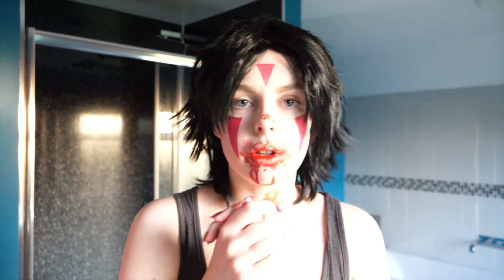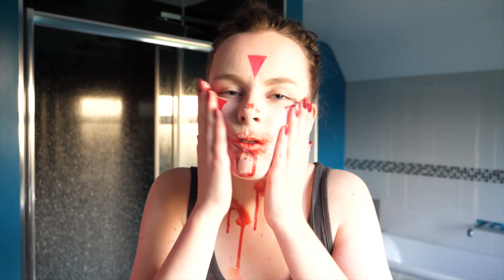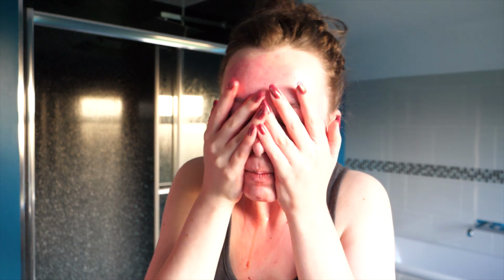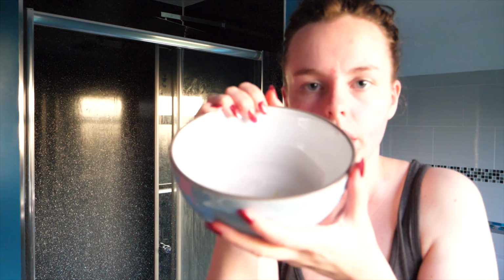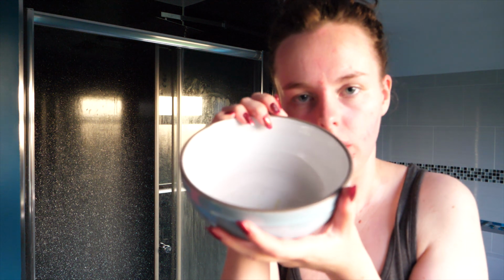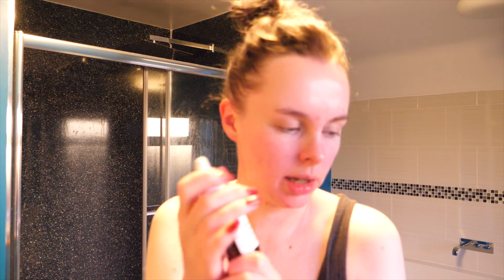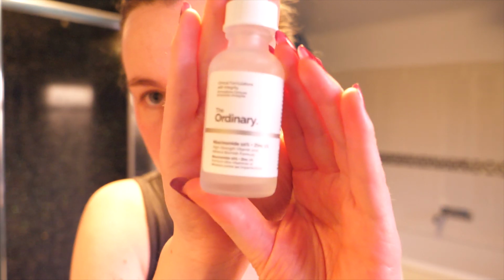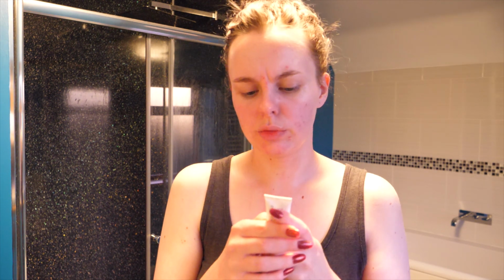Spooktober Day 21 || Halloween Makeup Removal & Skincare || Chit Chat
So this video is just how I treat my skin after doing harsh makeup. It may or may not work for you, everyones skin is different however this video may give you ideas on how to help your skin after all those chemicals!